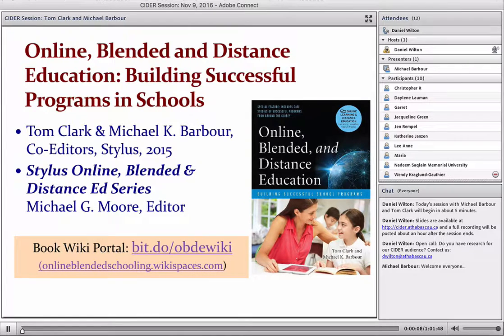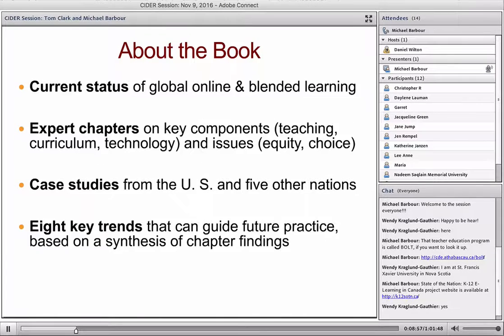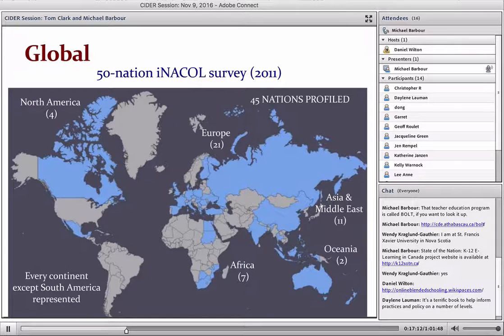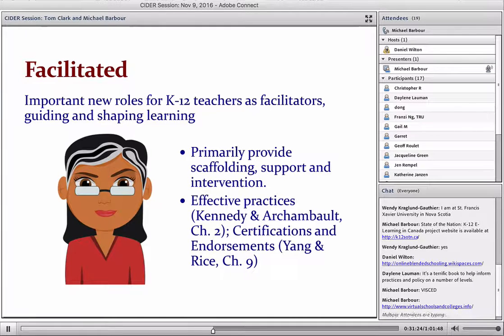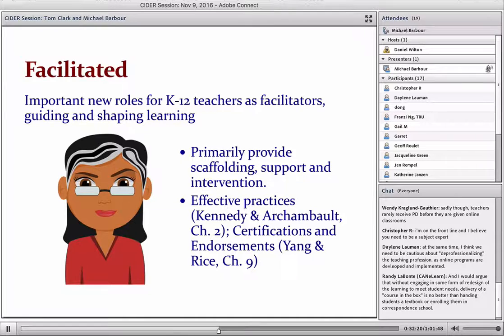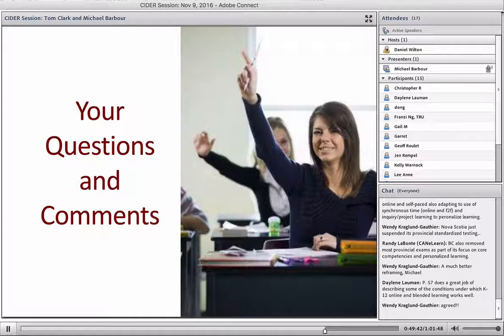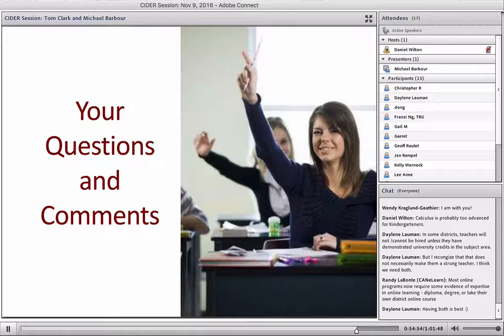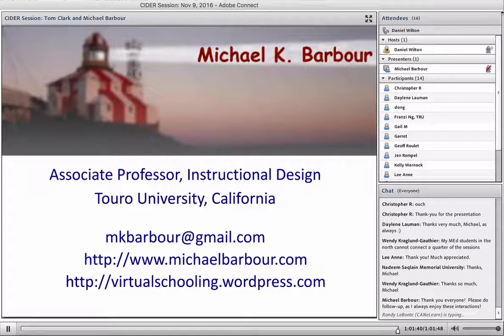CIDER Session - Distance, Online and Blended Schools (November 9, 2016)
In this session, Tom Clark and Michael Barbour will describe trends for the future of K-12 distance, online and blended learning highlighted in their recent edited book. From exploring what educators in North America and internationally can learn from each other, and key policy and practice issues that need to be addressed to lessons learned and effective practices shared from a variety of programs in six countries, the presenters will discuss distance, online and blended learning approaches in elementary and secondary education around the world. The session will conclude with eight global trends for distance, online and blended learning in schools.

Presenters: Tom Clark, Clark Consulting, Illinois & Michael Barbour, College of Education and Health Services, Touro University, California